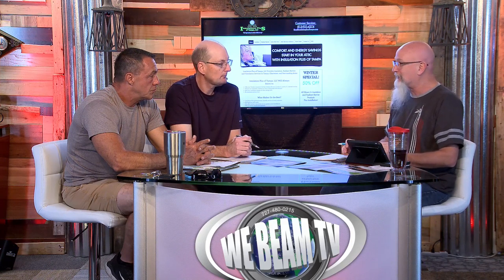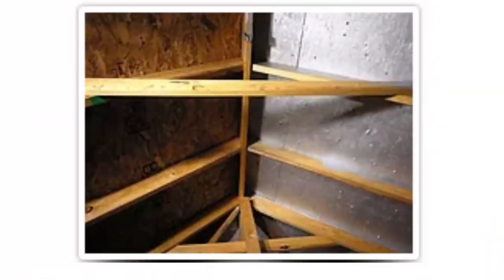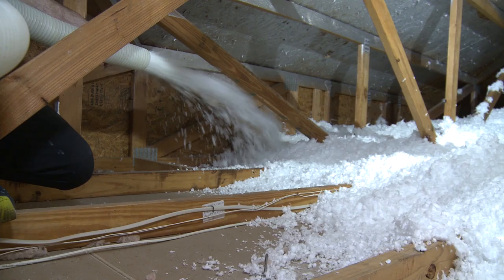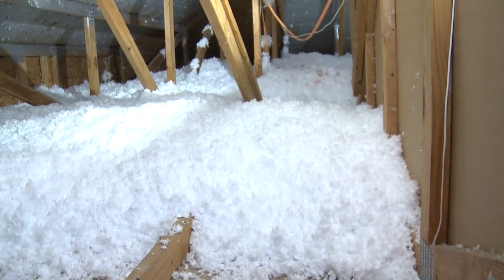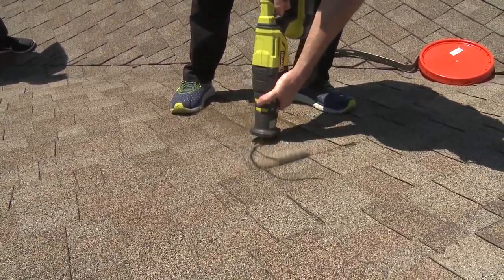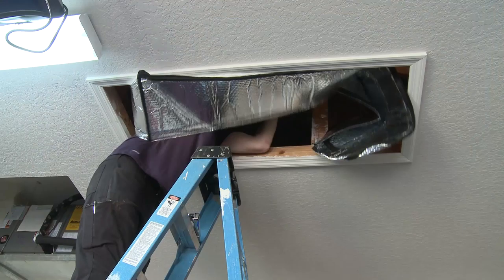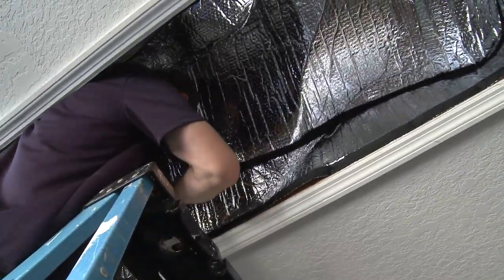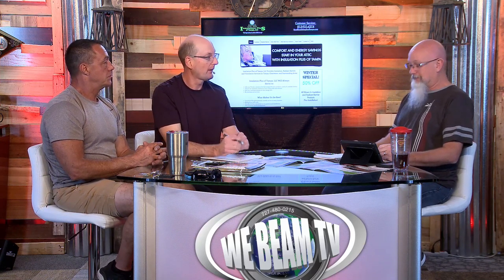A Focus On Business Ep. 016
A Focus On Business Episode 016